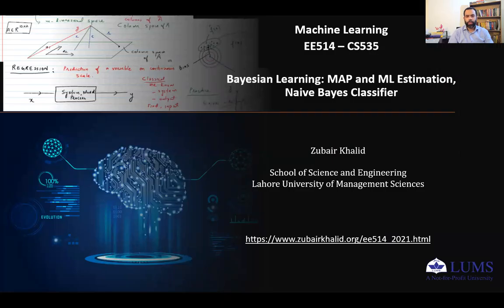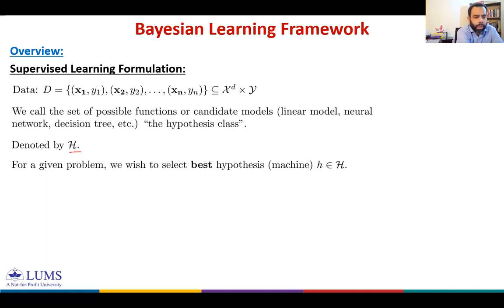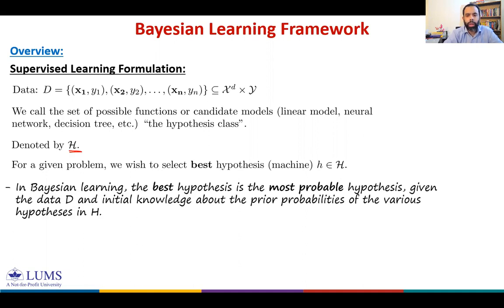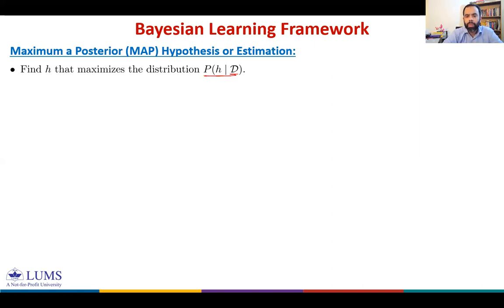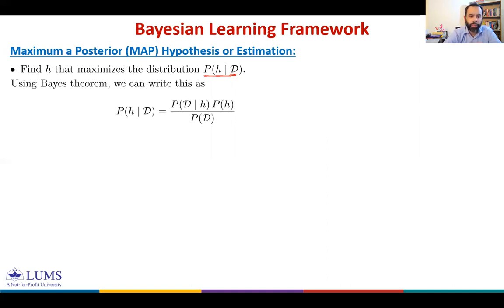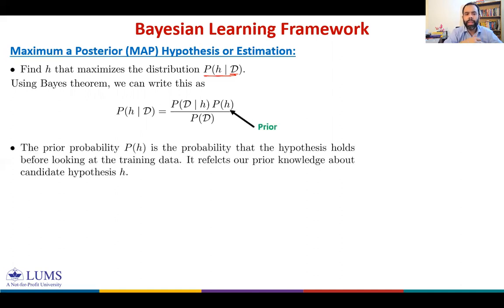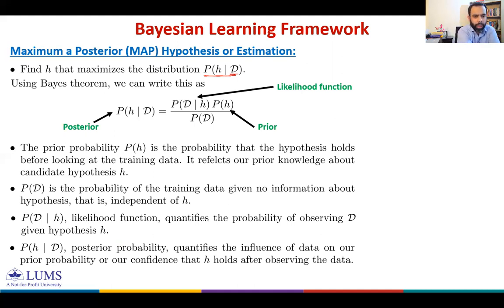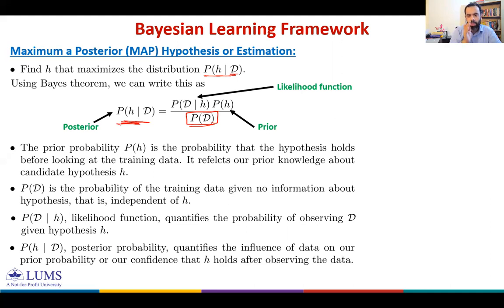Bayesian Learning Framework, MAP and ML Hypothesis (or Estimation) (Week 07-01)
This video: Bayesian Learning Overview